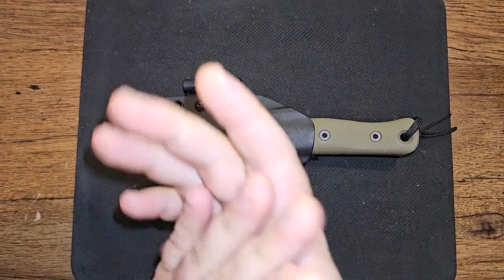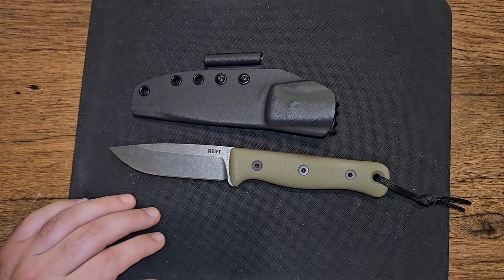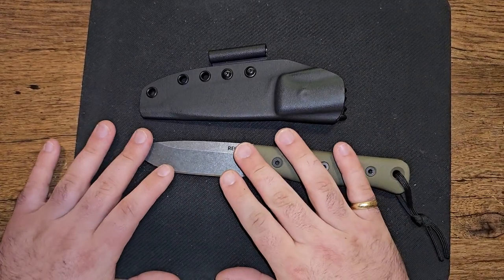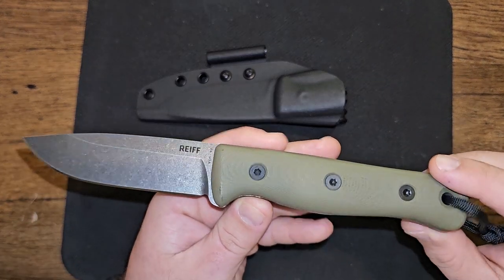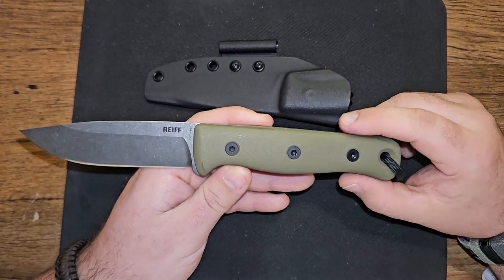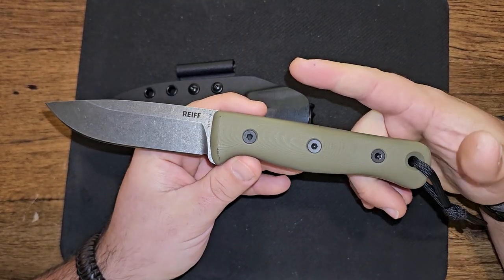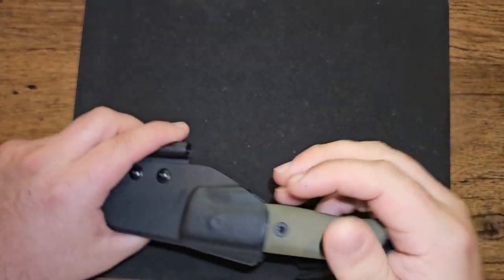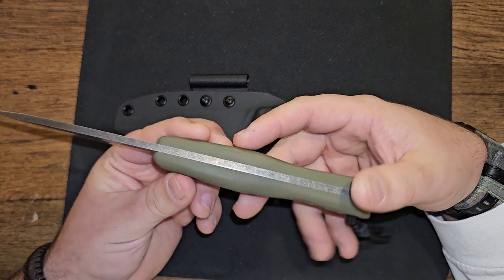Reiff Knives F4 Bushcrafter in CPM 3V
Reiff F4 Bushcrafter In CPM3V